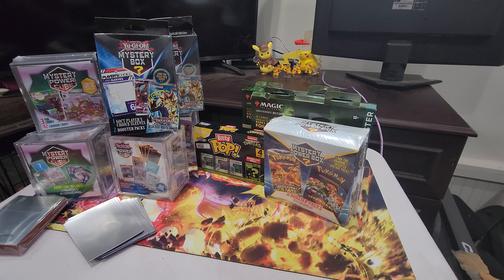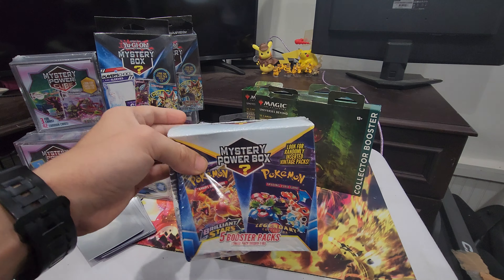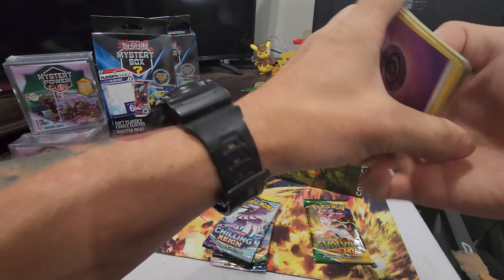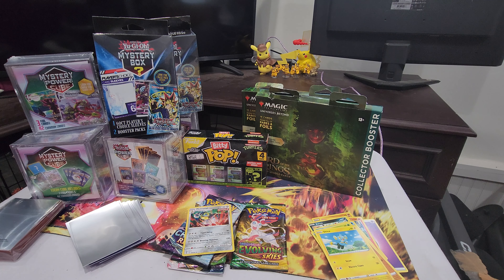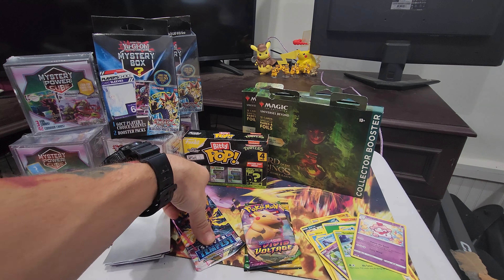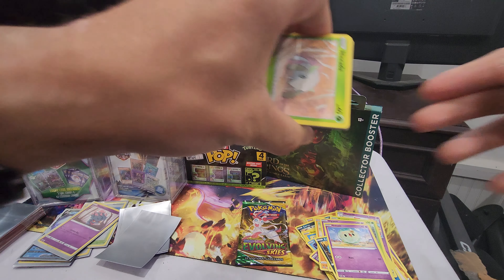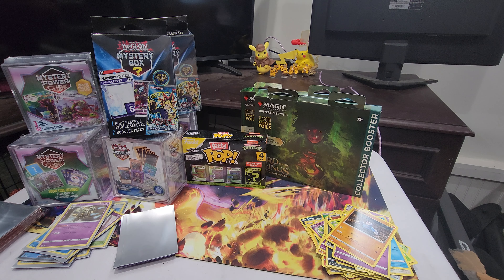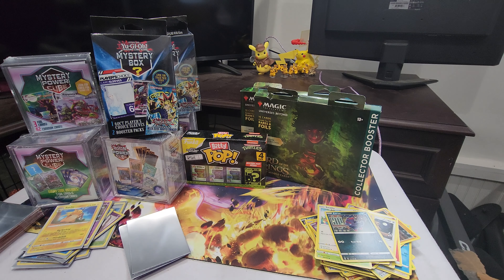Are mystery power boxes worth it?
Trying to get anything good or vintage out of the mystery power boxes